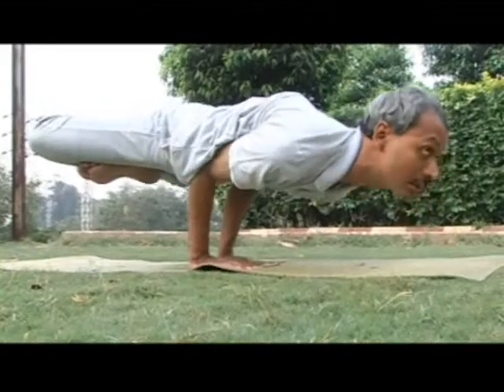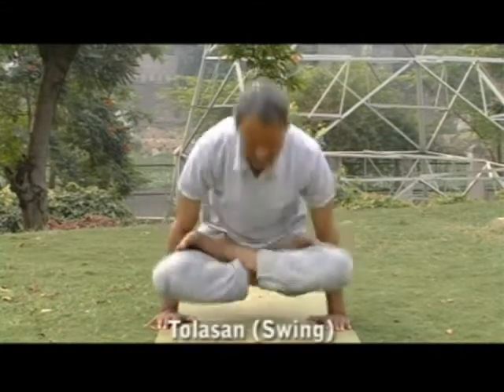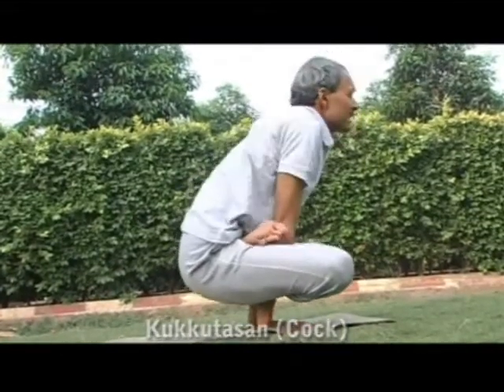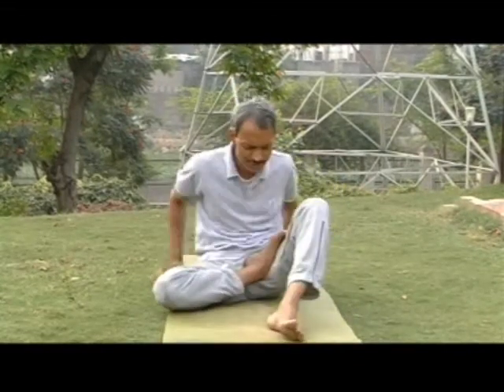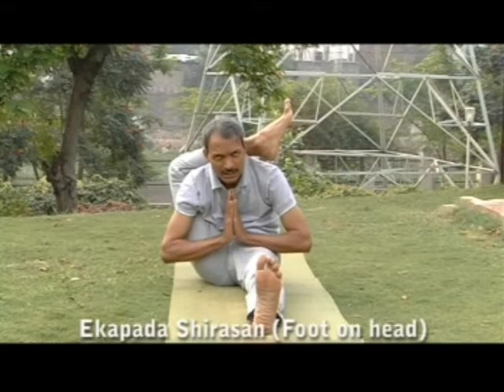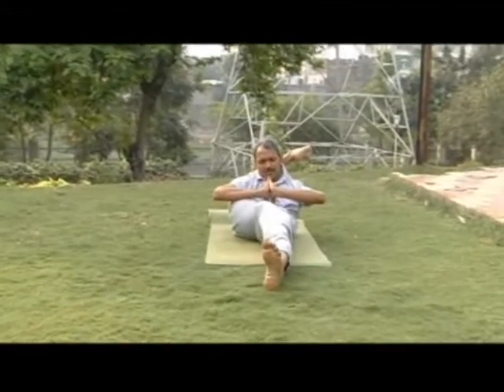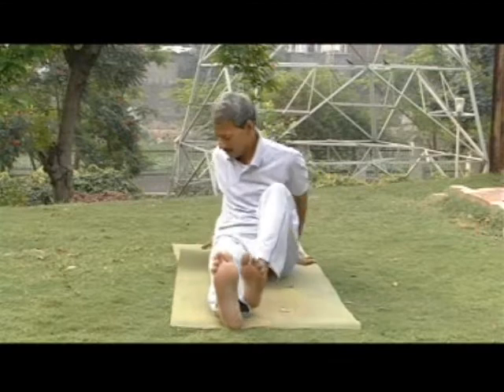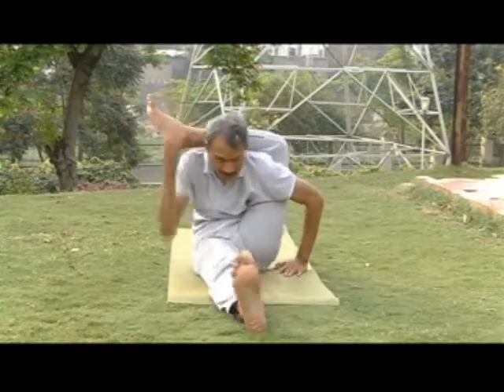Introduction to Hatha Yoga - Module 3.3.3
Introduction to Hatha Yoga by Mr. A L V Kumar
Module 3